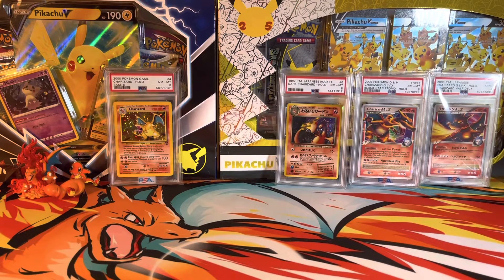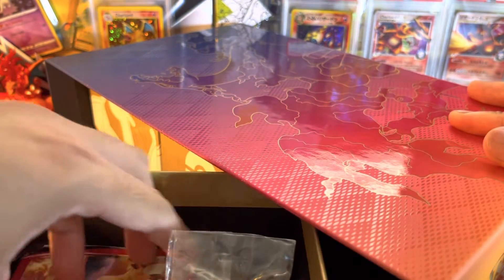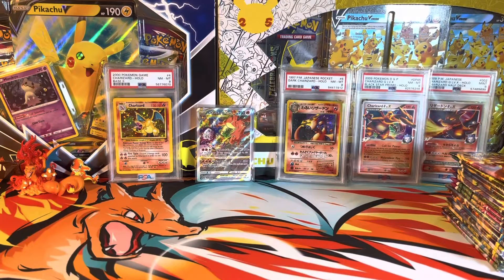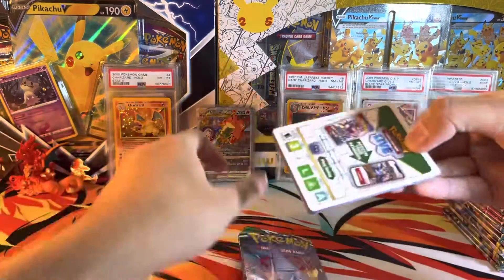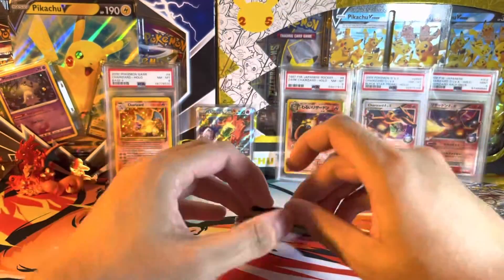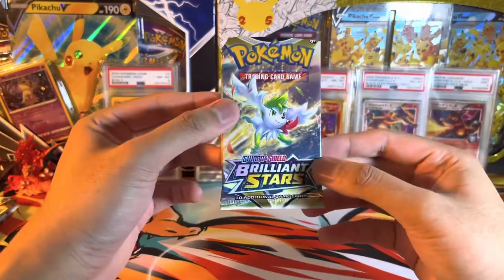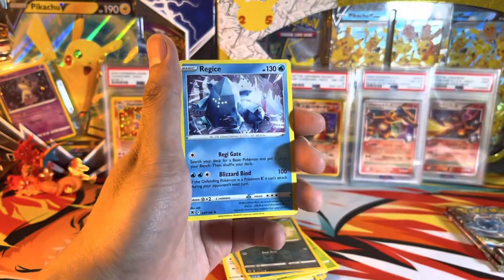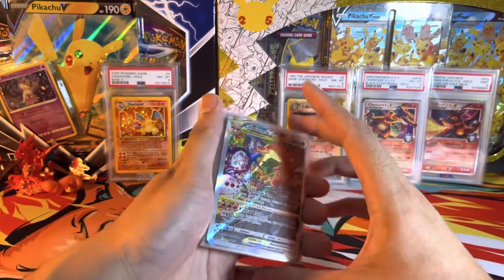Opening a Charizard Ultra Premium Collection Box!! (Bad Luck… 😭)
0:05 - Intro
0:28 - Unboxing
3:18 - Charizard Promos
5:06 - Pulls
15:15 - Pull Recap